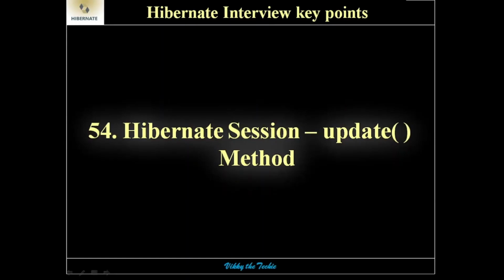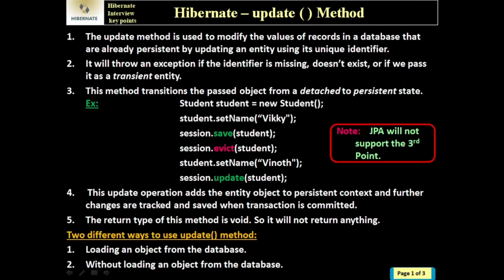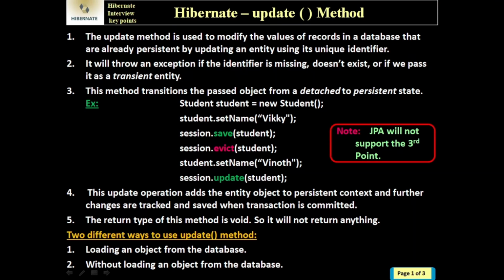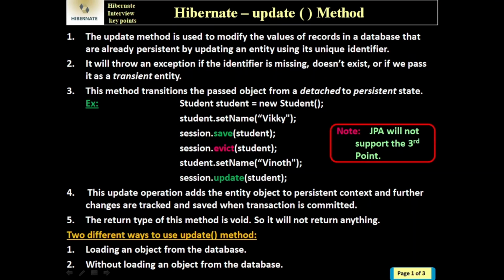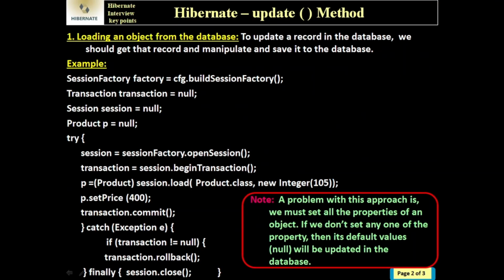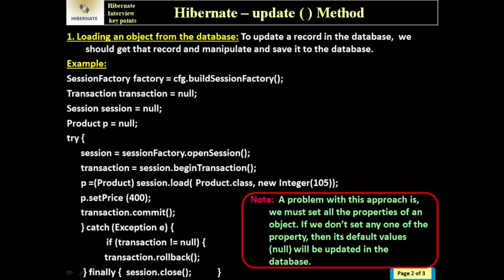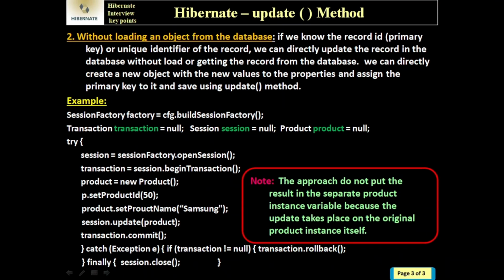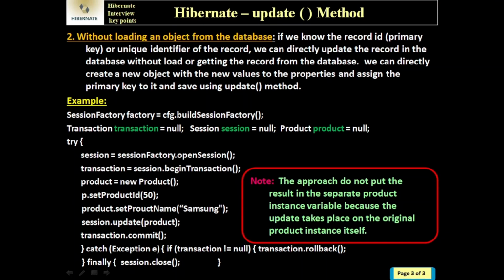HB54. Hibernate Session - update ( ) method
Greetings Guys,